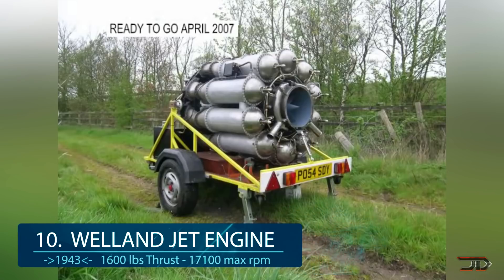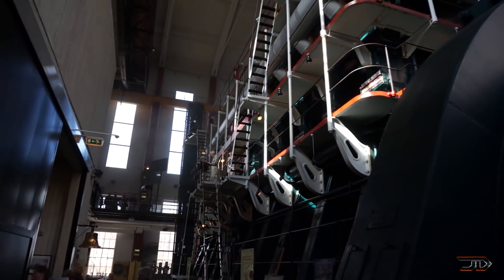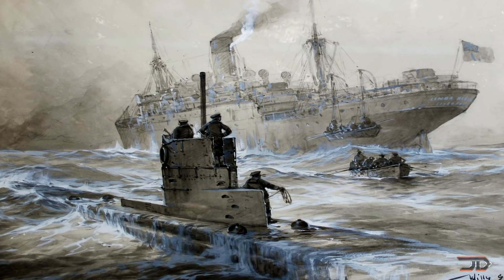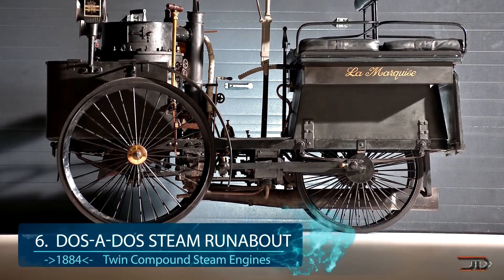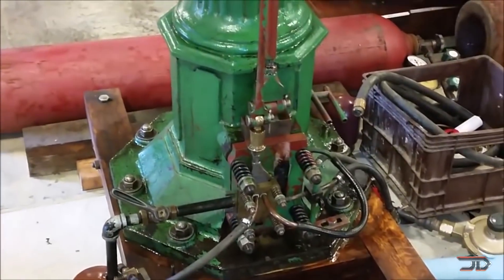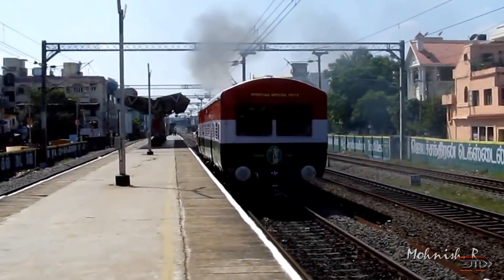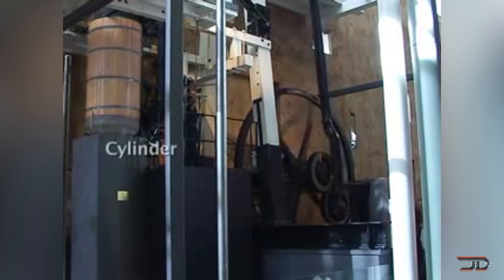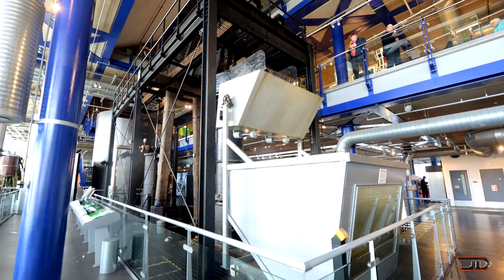TOP 10 OLDEST Running Engines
6. Oldest Running Automobile Engine

1. Oldest Steam Engine In The World

"Escape From Area 51"
By K1Woods